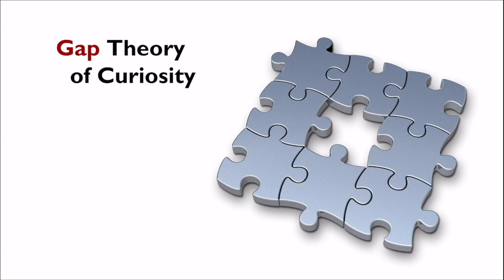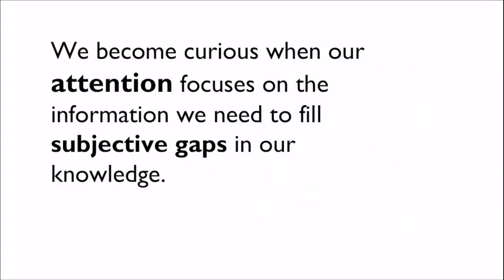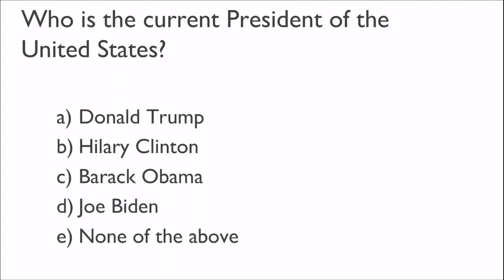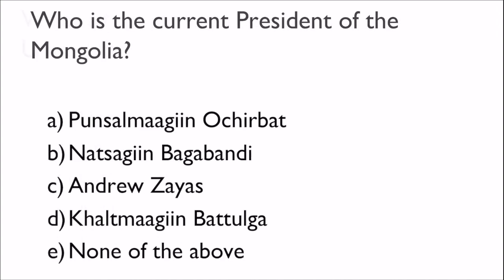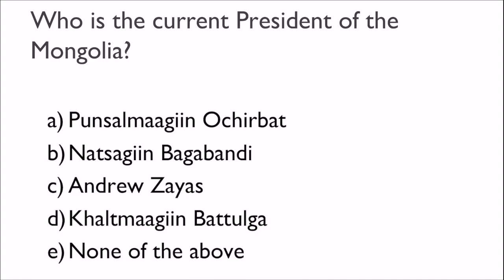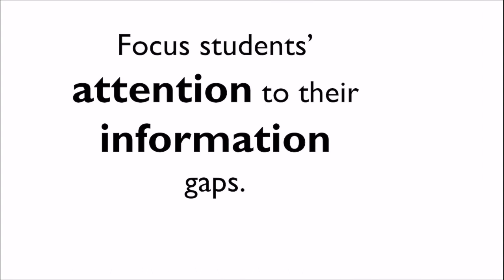Curiosity: activating students' internal motivation when teaching online. (Part 2)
This presentation shows how to use the Information Gap Theory of Curiosity to activate students' internal motivation to care about the material the instructor presents.